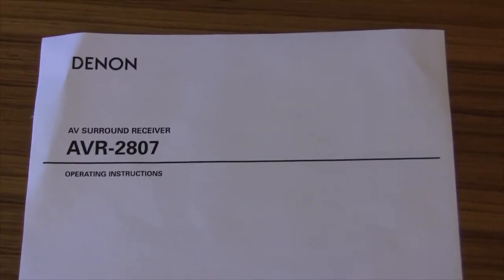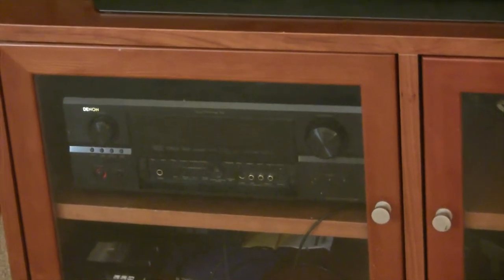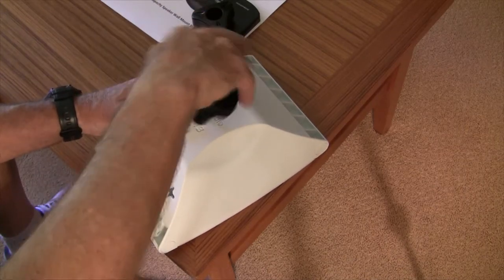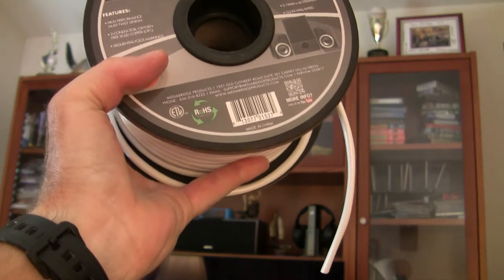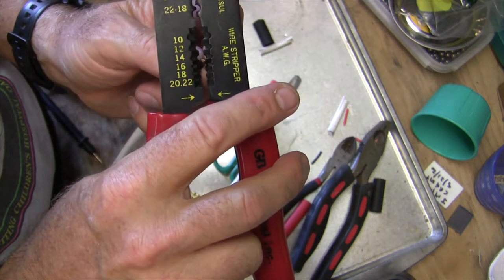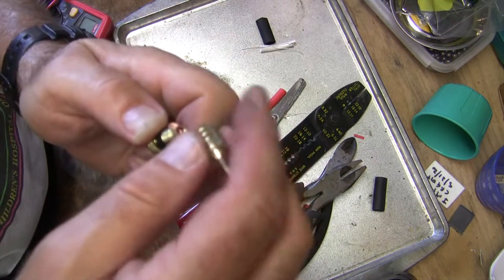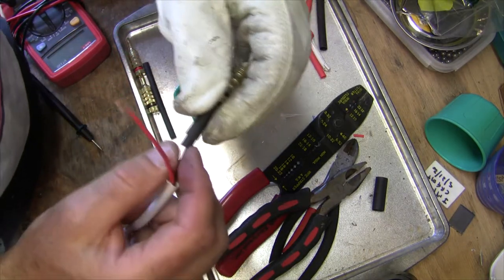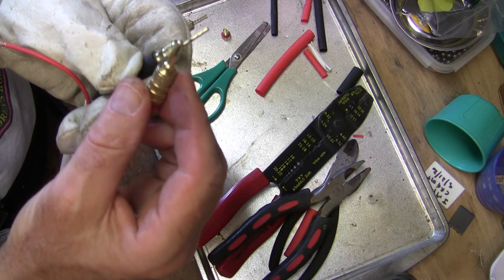Denon X4700H & LG C9: Upgrading a 2012 Home Theater to 4k OLED & Dolby Atmos Surround Sound - Part 2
This video series covers upgrading a 2012 era Home Theater system to the latest 4k OLED TV and Dolby Atmos Surround Sound.

Part 2 shows the new receiver selection and speaker mounting and wiring.

The 2012 home theater had a Sony 34" KD-34XBR970 high-definition TV, a Denon AVR-2807 7.1 receiver, and Onyko SKS-HT540 7.1 speakers.

The upgraded system consists of:
LG C9 4k OLED with four HDMI 2.1 ports
Pair of Polk Audio TSi300 3-way Floor Standing Speakers
Six Polk Audio OWM3 Surround Speakers for Atmos Front height, Surround, and Surround Back speakers
Monoprice Low Profile 22 lb. Capacity Speaker Wall Mount Brackets
Harmony One Universal Remote (discontinued, but still works great)
Samsung BD-F5900 3D Wi-Fi Blu-ray Disc Player (to be upgraded to Xbox Series X when it is released: Fall 2020)
Google Chromecast Ultra 4K Ultra HD and HDR streaming
Monoprice109436 Gold Plated Speaker Banana Plugs:
Monoprice 109438 Gold Plated Speaker Pin Plugs

Link to my Etsy Store: